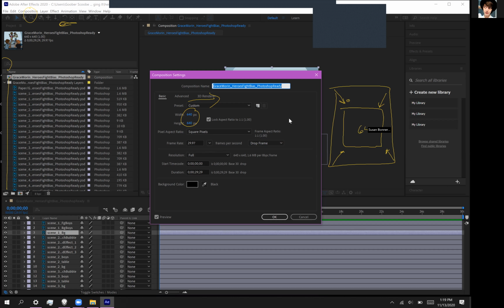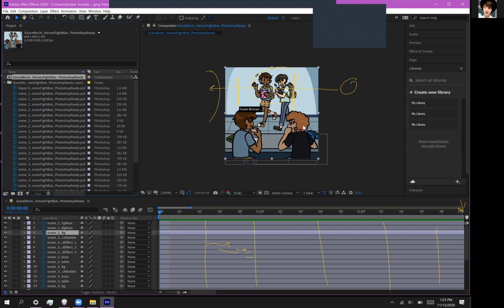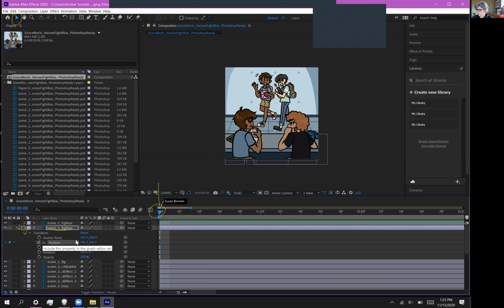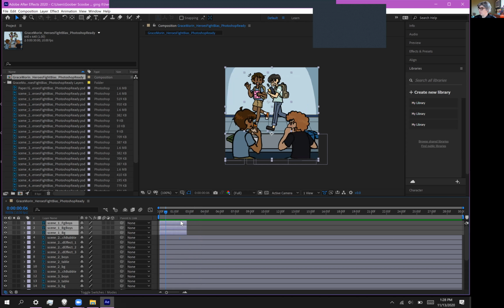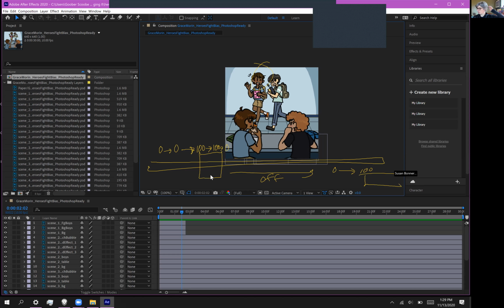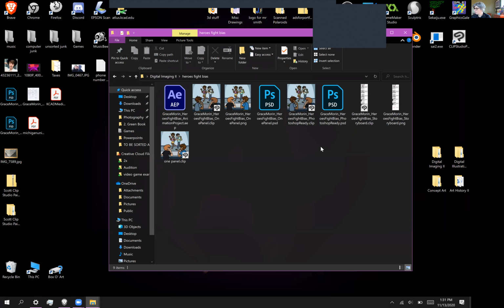After Effects Composition Settings 10 Frames Per Second Blocking An Animation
In After Effects we are getting ready for animating a giff at 10 frames per second. Setting up the composition settings. Checking the file size.
How to block the animation and set up scenes.

Art by Grace Morin